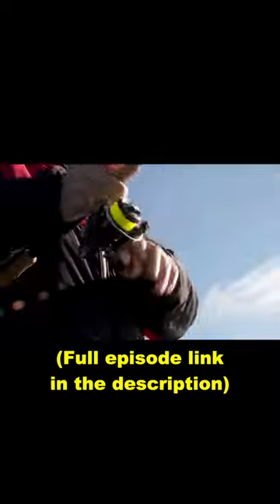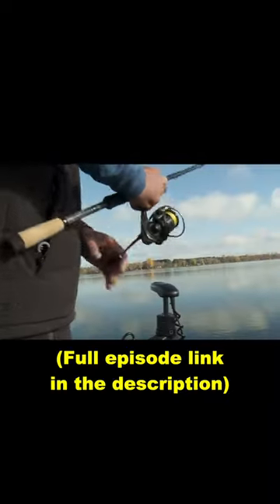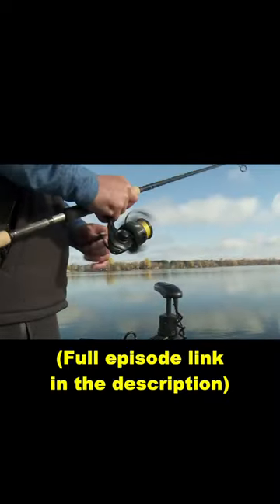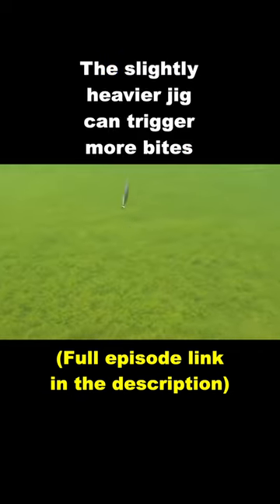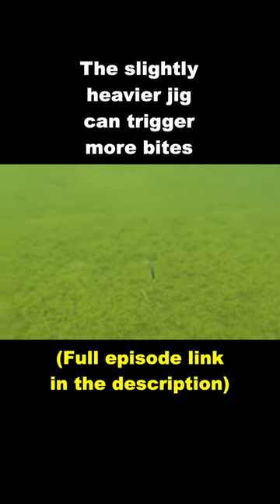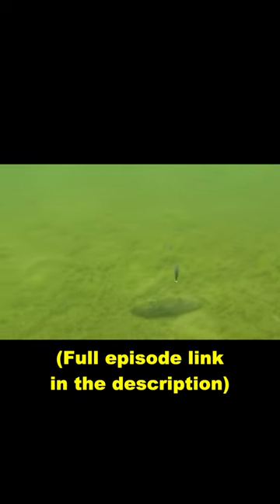Walleye Fishing Jigs in the Fall (Shallow Water)!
This is a clip from the 2022 Angling Edge episode, "Fall Color Factors". Walleye can move shallow as water temps drop. Depending on the day and wind conditions, you can find them in 6-10' of water. And triggering walleye to bite with swimbaits (Big Bite Baits) and hair jigs (VMC Moon Tail) can be very effective. For all around conditions, a 1/4oz jig is a great choice!